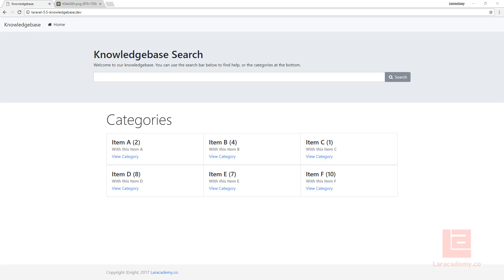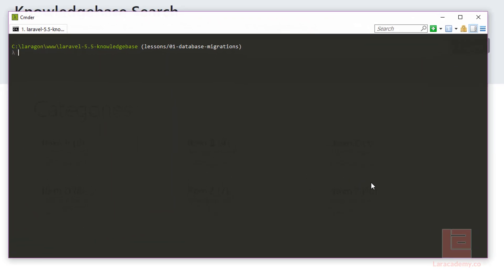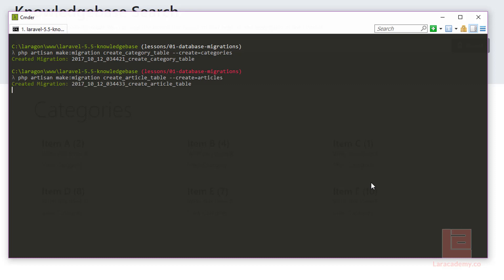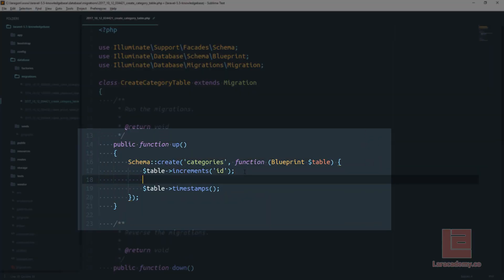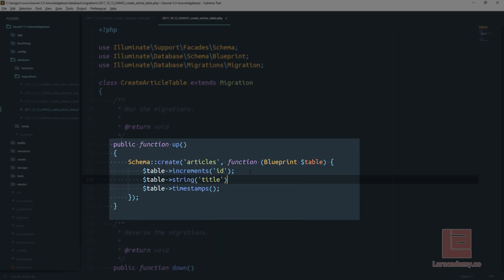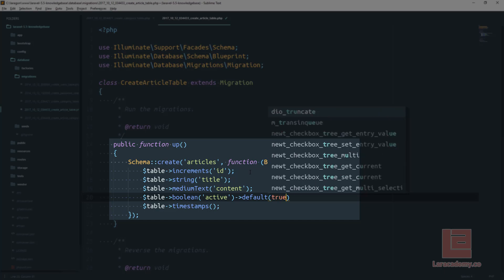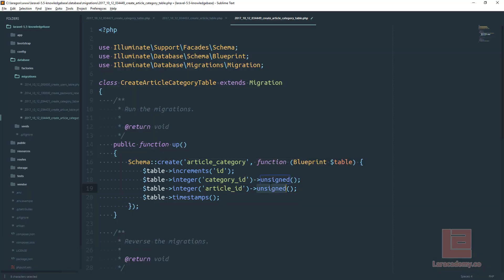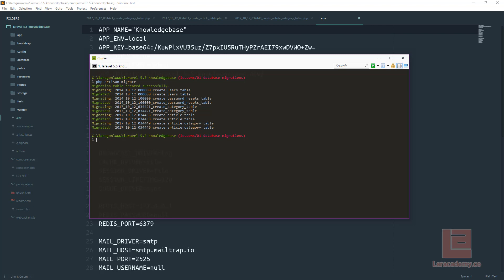01 - Database Migrations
In this video lesson we create our database migrations and run them against our database server to set up our database, tables and columns.